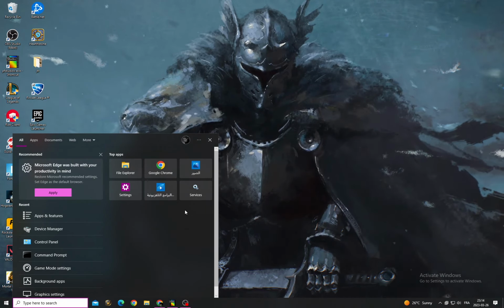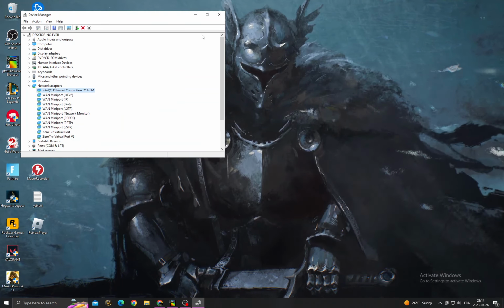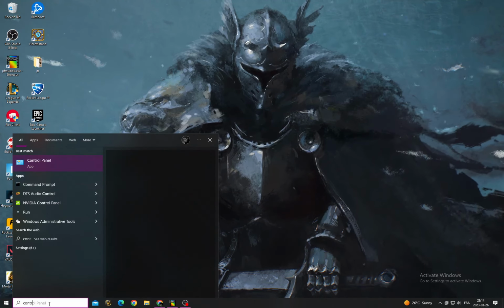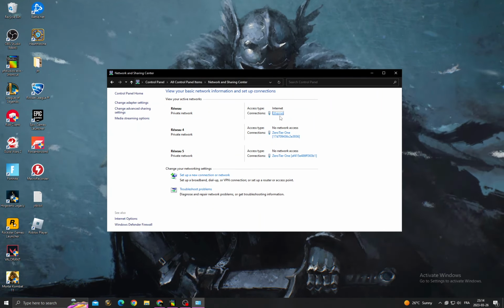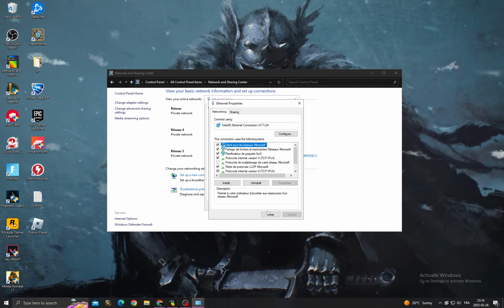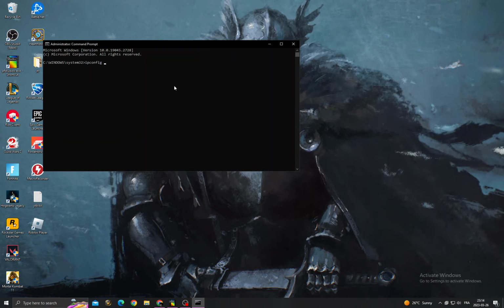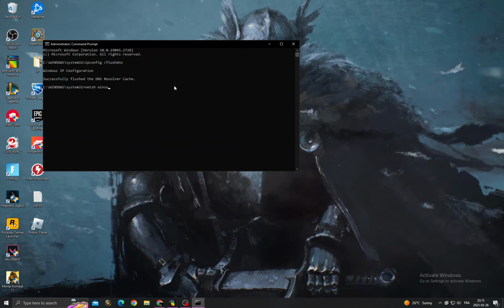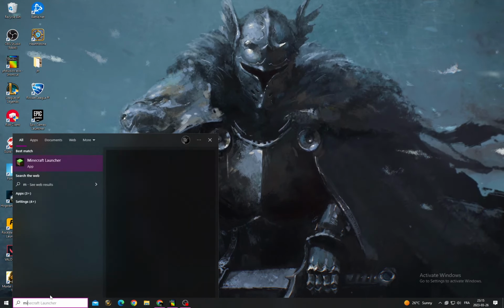Fix Minecraft Connection Lost - Internal Exception : java.net SocketException - (Updated Fix)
in this video we discuss :